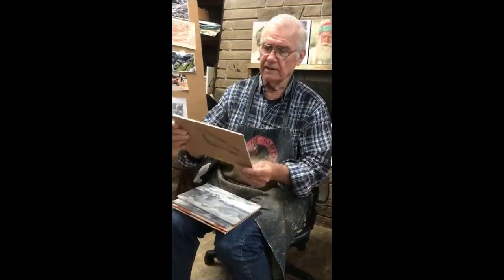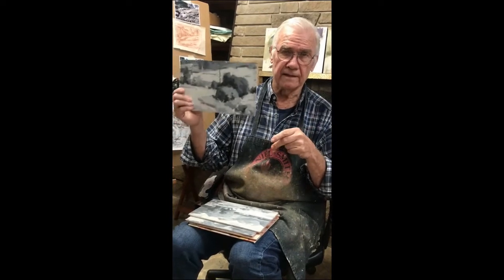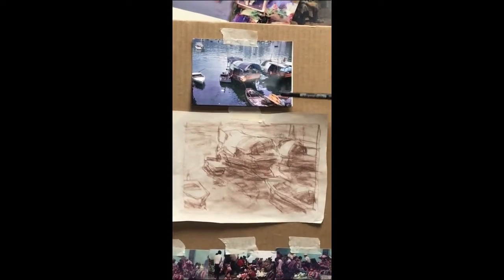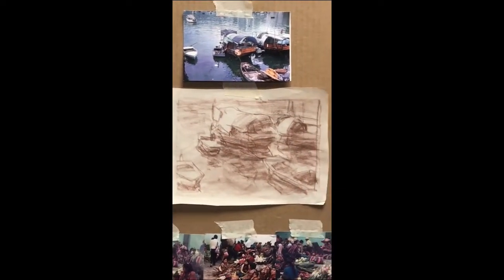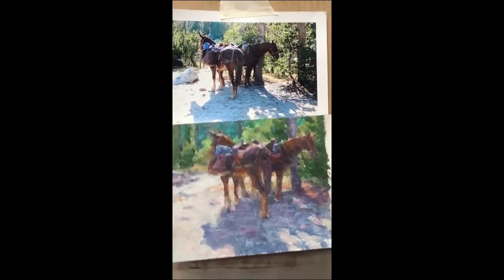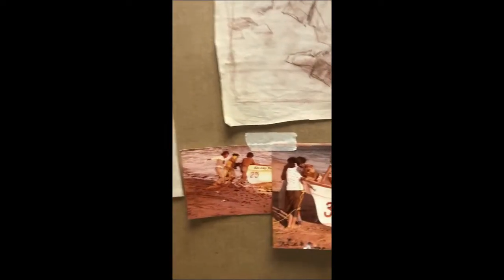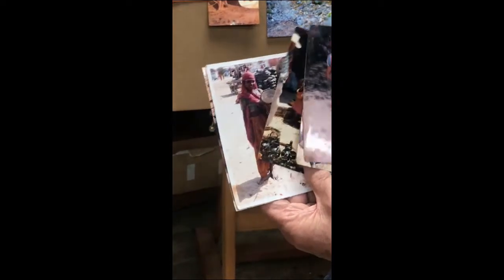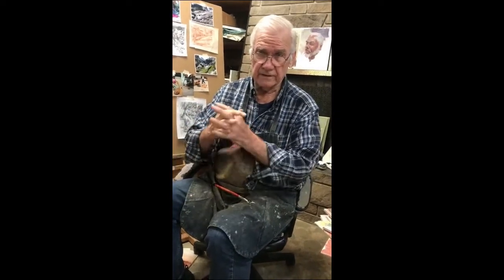"Understanding how to take your work to a higher level. "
"Understanding how to take your work to a higher level. Knowing and applying the Principles and Elements of Design.". Ned discusses the importance of including Value and color studies to your Art Practice .